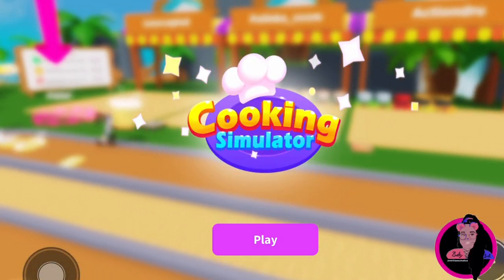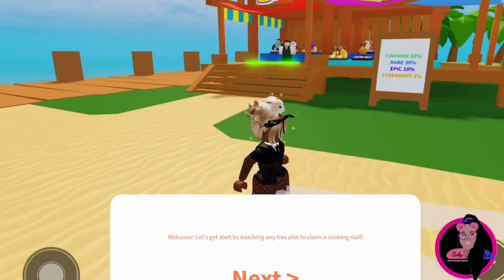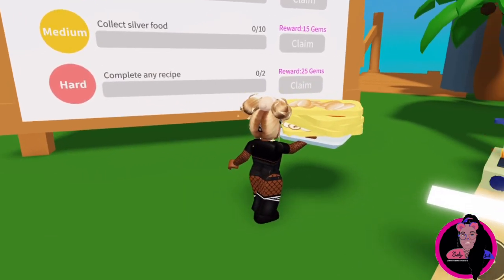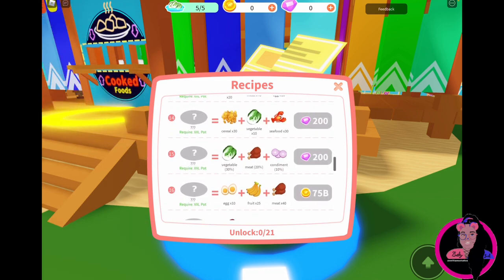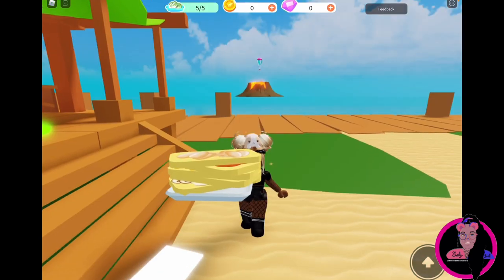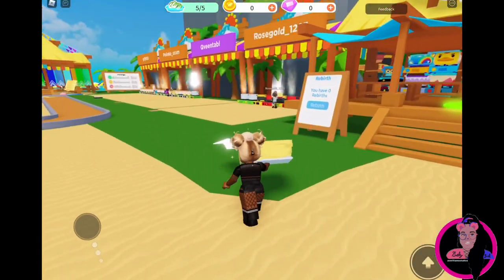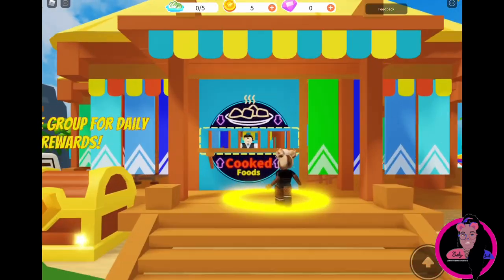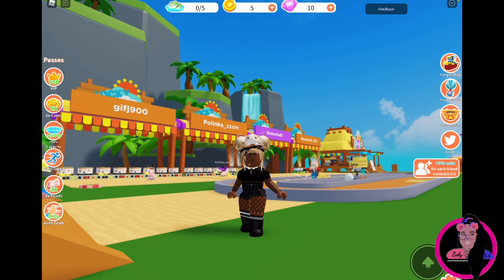Cooking Simulator Tutorial In Roblox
Welcome to my channel like comment subscribe to be apart of the SLAYYYYTEAMM hope you guys enjoy the content that I’m giving you guys and if you do be sure to give me a huge thumbs up and subscribe hit the bell and follow my social media‘s to be in the giveaway soon also I make intros and outros cartoons if u want one all u have to do is follow my Instagram like my recent and subscribe hit the bell comment done and I’ll message u❤️✨✨✨

ZoeSlayage